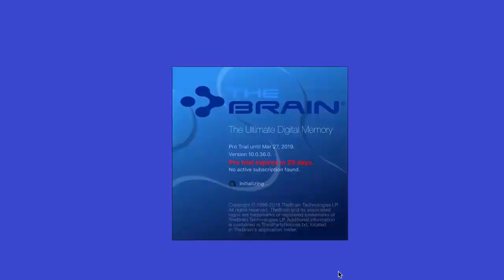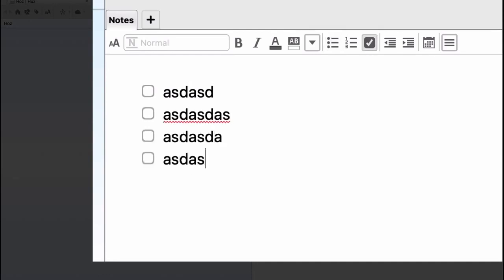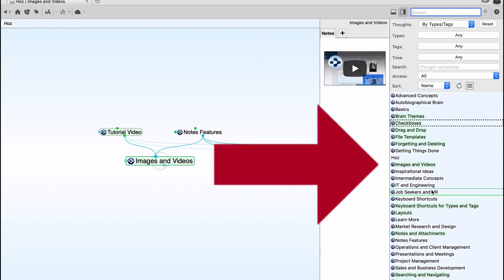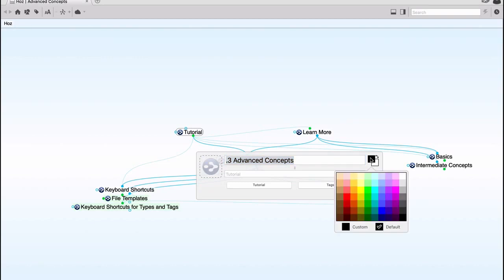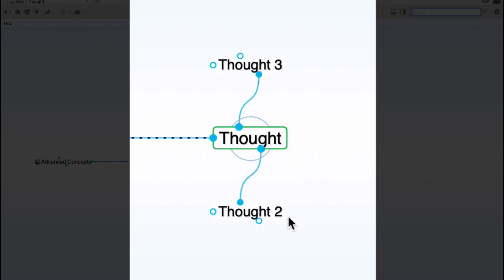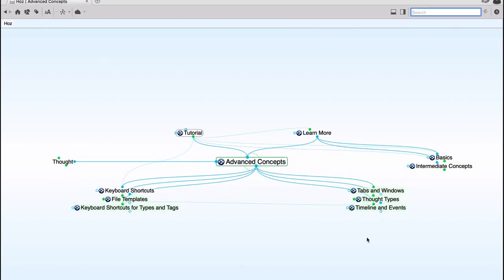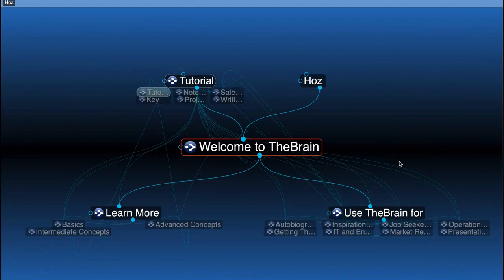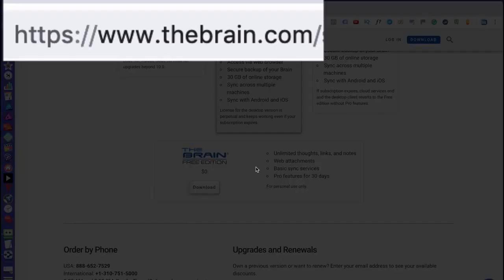THE BRAIN Mind Mapping Software Review - Animated Mind Map!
This mind mapping software is the coolest mind mapping tool I've seen so far. And it comes with a free edition!

In this video, I demonstrate this great software in action so you can get started mind mapping right away. This software really impresses me and I hope that it impresses you too. In this video I give you a full walkthrough of the features I use and I also explain the real secret behind this software - why it's so efficient for presenting information.

The mind mapping software is called The Brain - consider this a review.

This video includes:

▶ an introduction to the mind mapping software tool
▶ a walkthrough of the features I use most
▶ an explanation of why this is one of the best tools you can use to captivate your audience